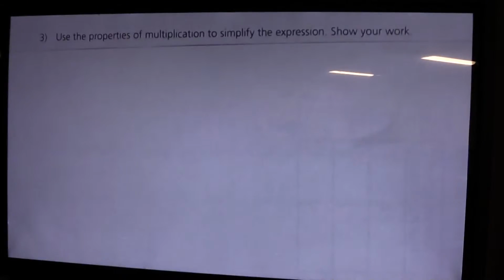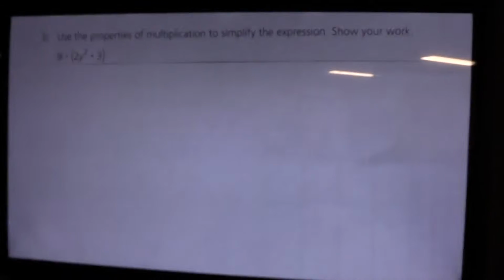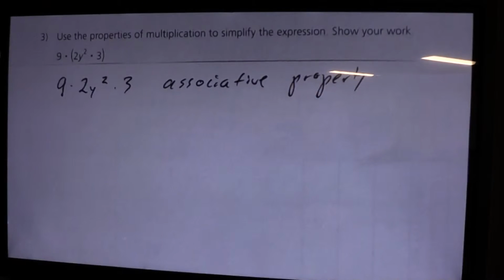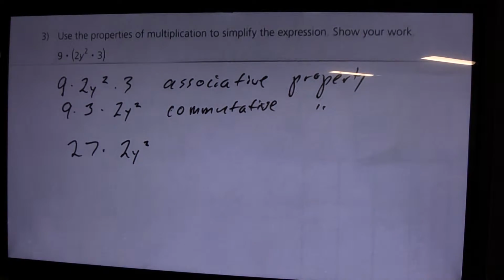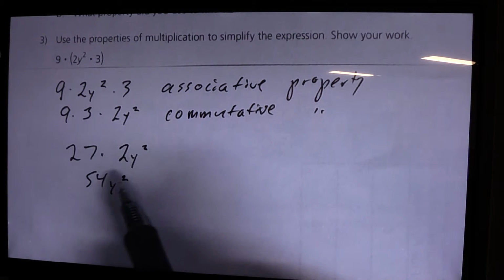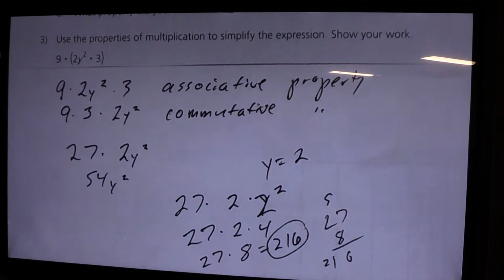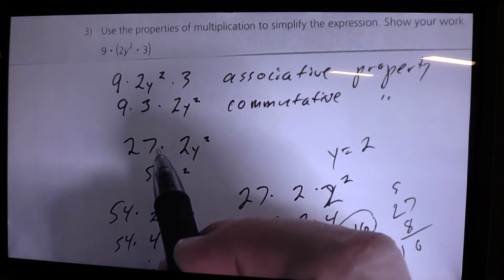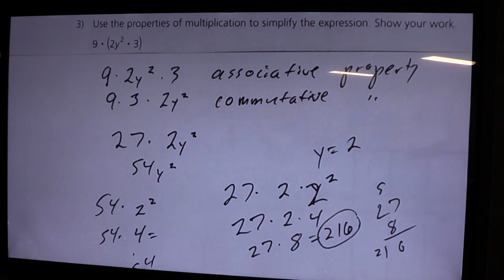Associative and Commutative Property of Multiplication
(The camera had difficulty focusing, and goes in and out during the first couple minutes.  After I start writing, the focus is good.)  In this video I demonstrate for my students how the commutative property of multiplication can be helpful for evaluating algebraic expressions.